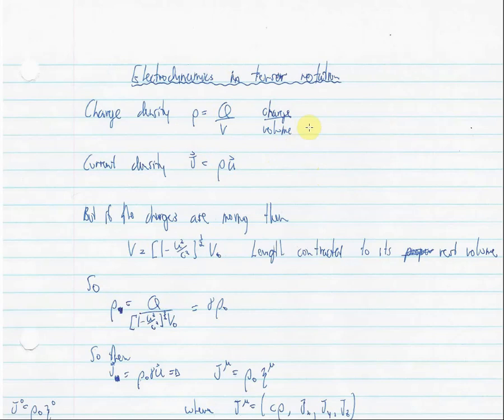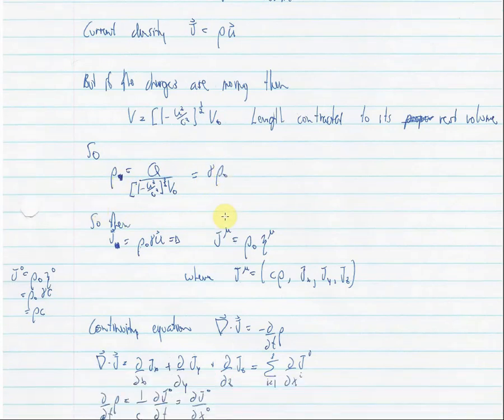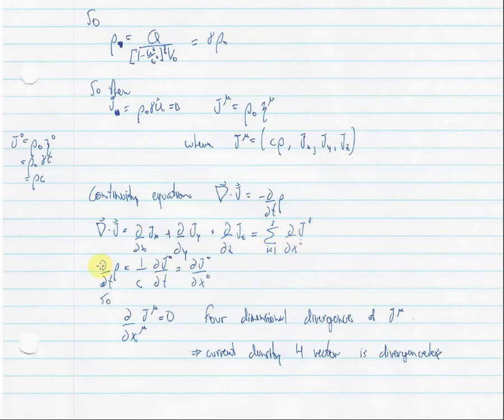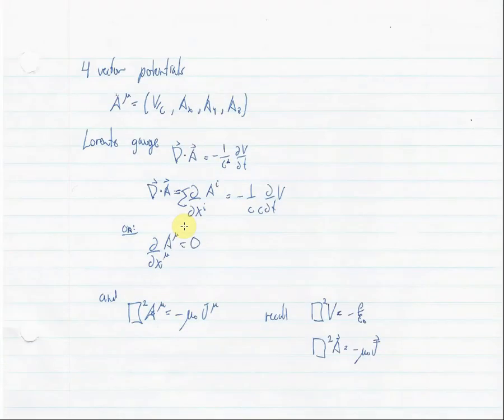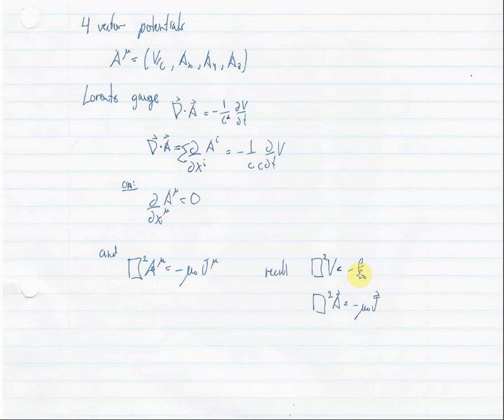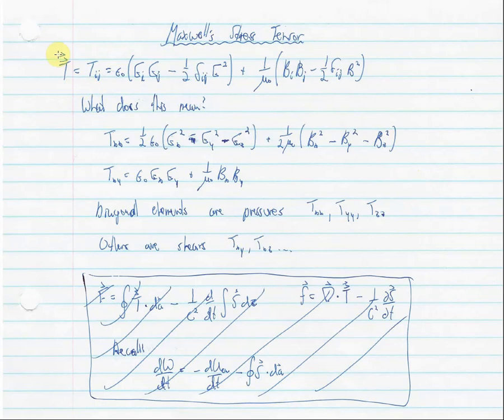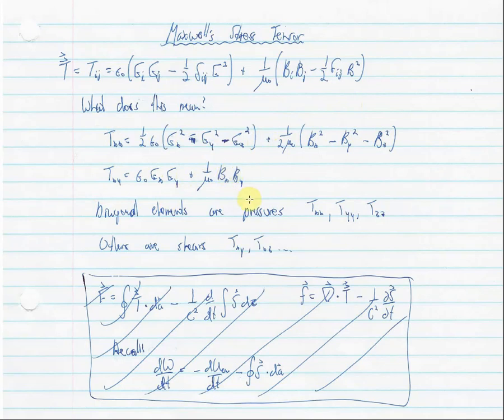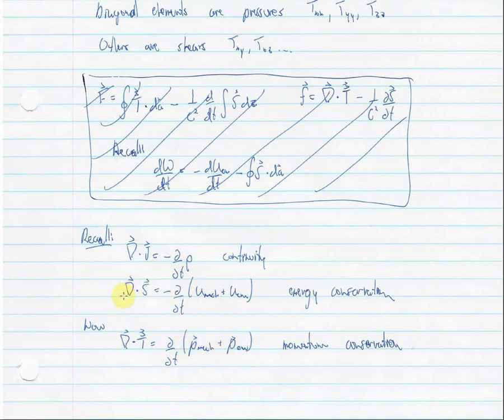Tuesday Mar31 tensor notation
Here I discuss the continuity equation and potentials in terms of 4 vectors. I discuss how you can represent these quantities in this 4 vector notation, and that in both cases the 4 vector are divergenceless. I also discuss Maxwell's stress tensor, which we skipped at the beginning of the course, to discuss conservation of momentum.